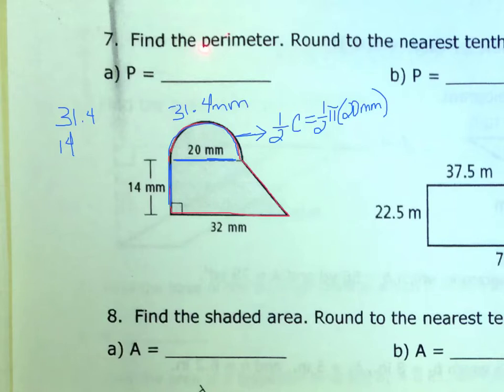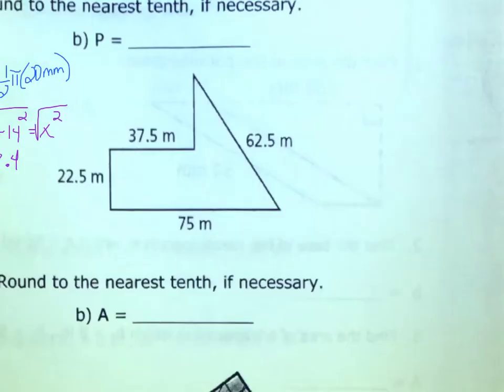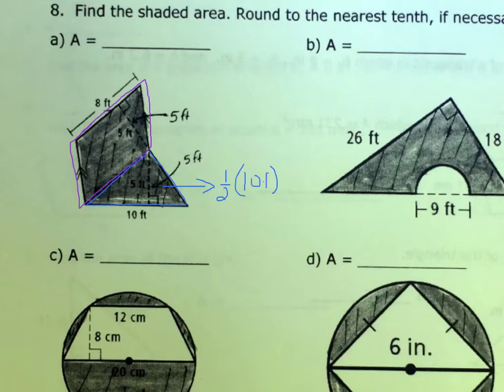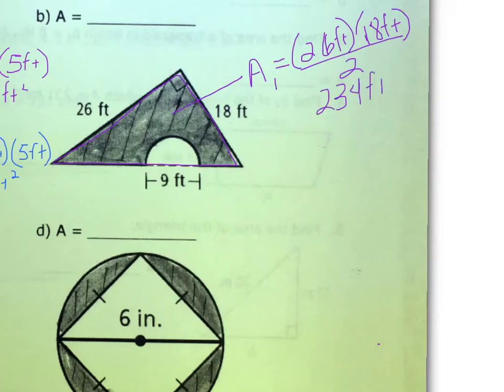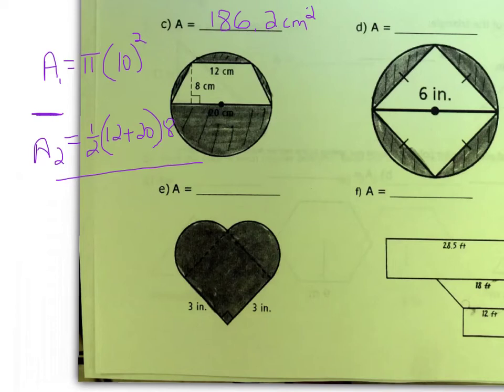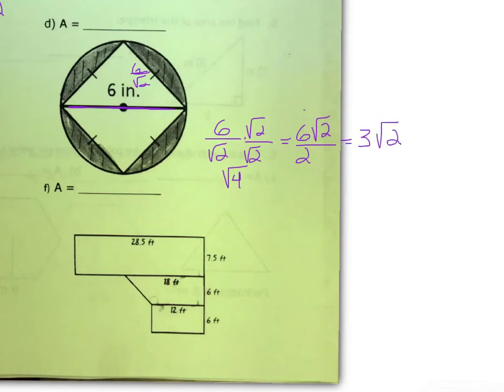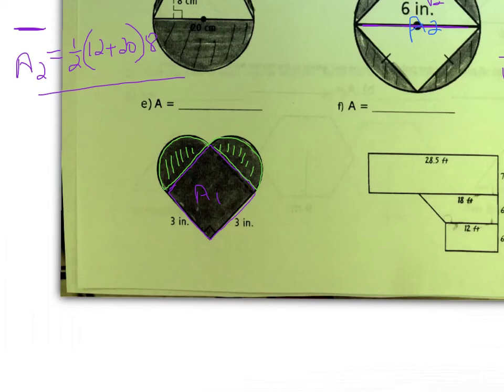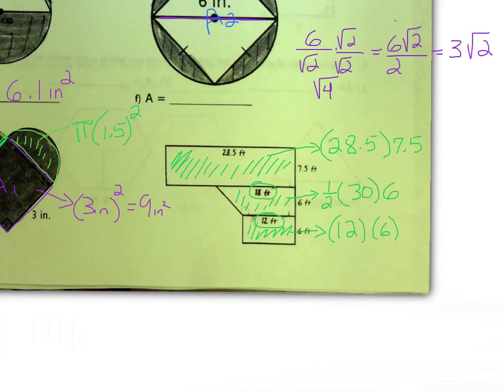Review for Quiz 9.1-9.3 page 2